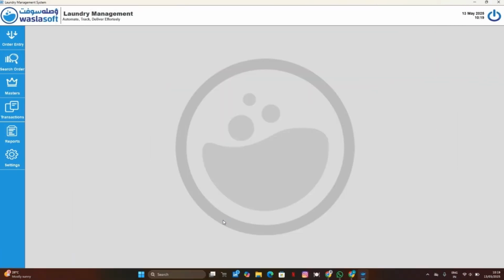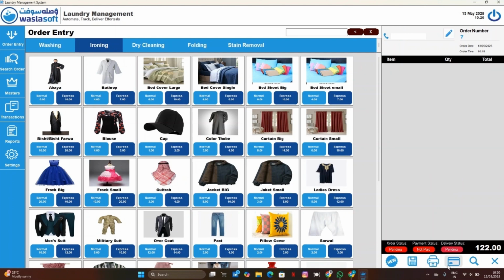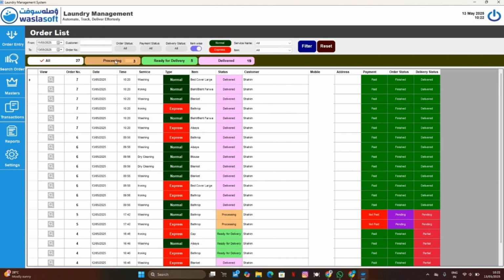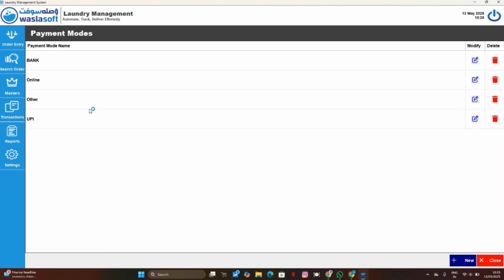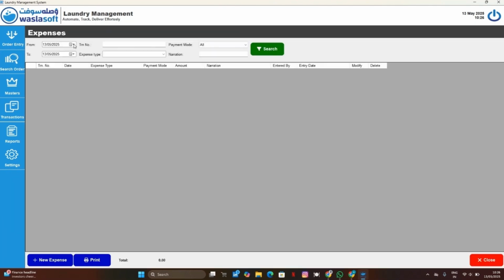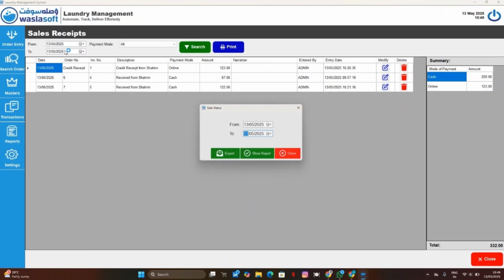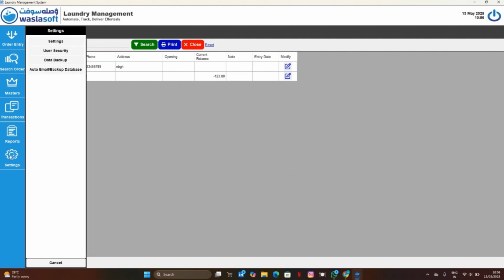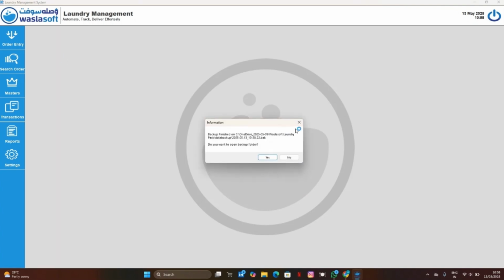WaslaSoft Laundry Management Software | Complete English Tutorial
Step-by-step tutorial on how to use the Laundry Management Software by WaslaSoft! In this video, you'll learn how to efficiently manage laundry operations, track orders, handle billing, customer management, and much more—all within one powerful platform.

✅ Whether you run a small laundry shop or a large-scale laundry service, WaslaSoft makes your operations smoother, faster, and smarter.

📌 Key Features Covered in This Video:

* Order creation & customer tracking
* Billing & invoice management
* Status updates & delivery tracking
* User-friendly dashboard overview
* Reports & analytics